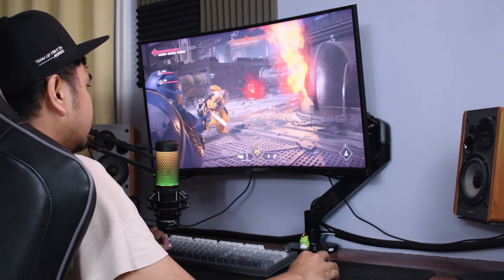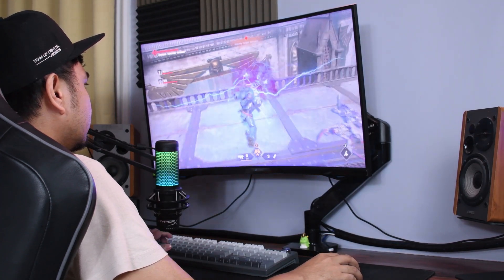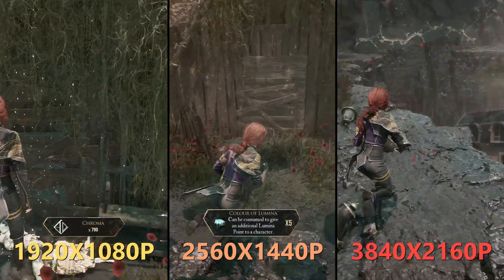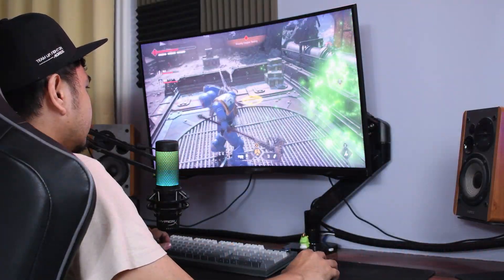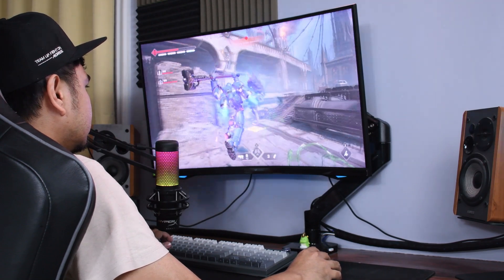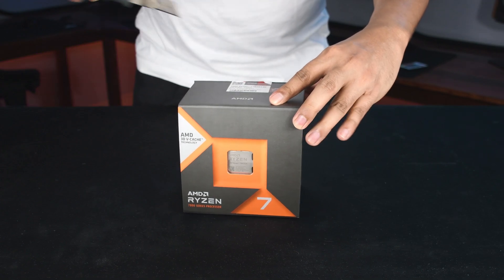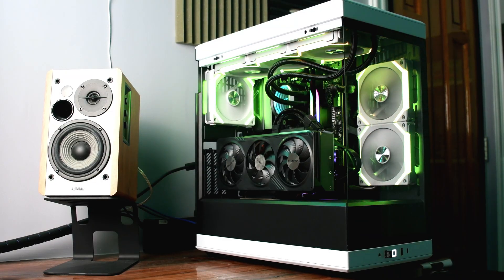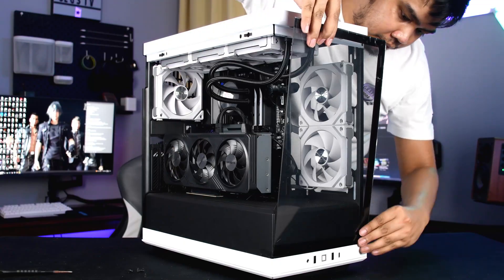Clair Obscur: Expedition 33 | RX 9070 XT | FHD, QHD, 4K benchmarks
Parts Used:
Sapphire Nitro+ RX 9070 XT

RAM: Gskill Trident Z RGB 32gb CL36 DDR5 6000mhz -

Display:
Samsung Odyssey G7 32" 240hz -

Note/s:
-Recorded using Nvidia Shadowplay/AMD Relive expect higher fps without recording.

0:00 - Intro
0:27 - Parts Used
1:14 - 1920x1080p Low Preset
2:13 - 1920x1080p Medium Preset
3:13- 1920x1080p Epic Preset
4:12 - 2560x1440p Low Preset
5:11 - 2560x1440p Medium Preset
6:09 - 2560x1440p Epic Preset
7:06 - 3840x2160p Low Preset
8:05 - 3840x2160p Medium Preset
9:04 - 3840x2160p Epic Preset